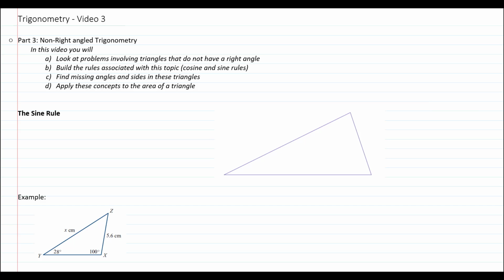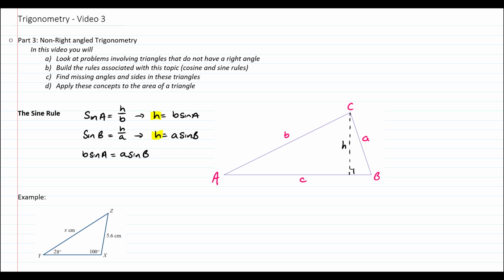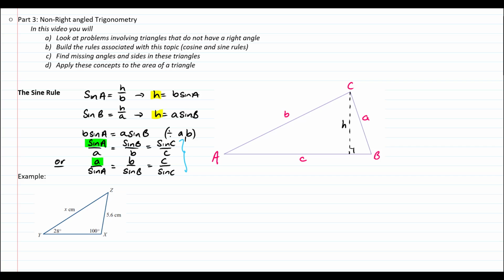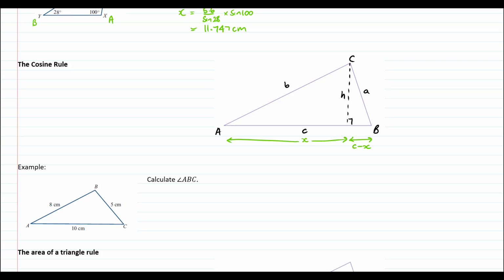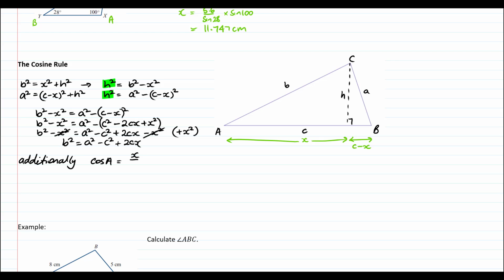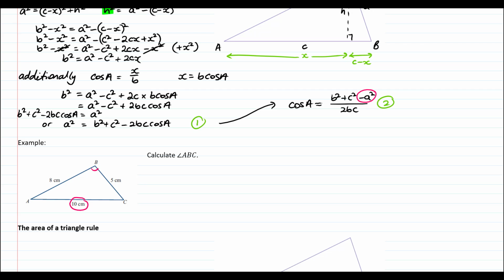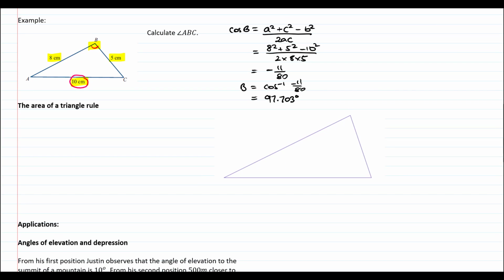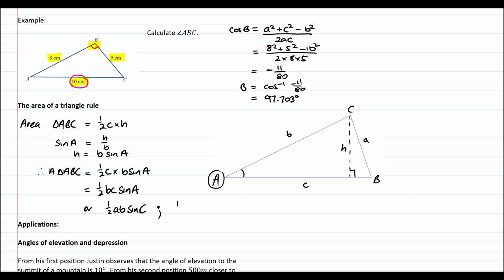Trigonometry Video 3A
In this video we disovery and prove the Cosine and Sine rule, with some simple examples